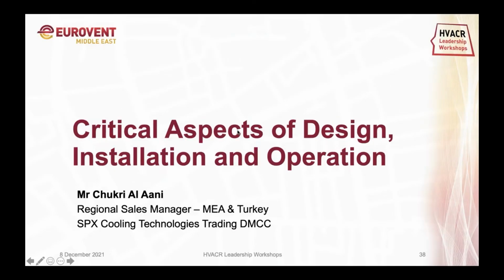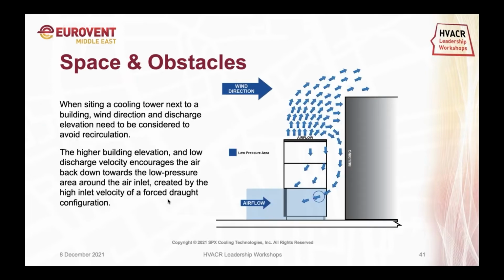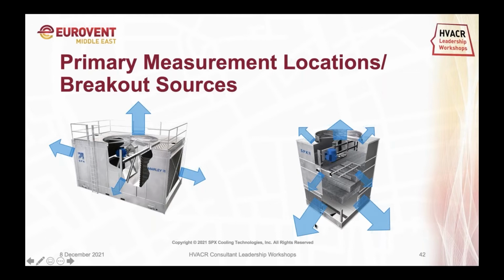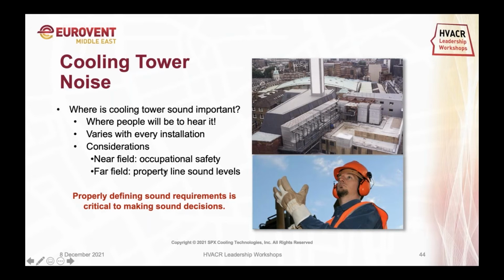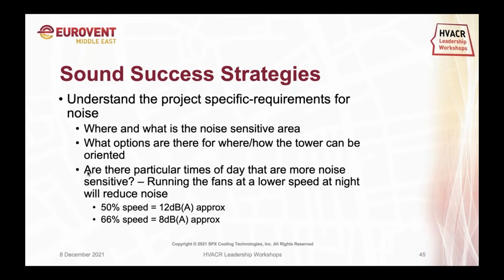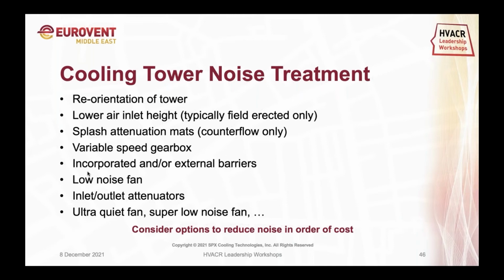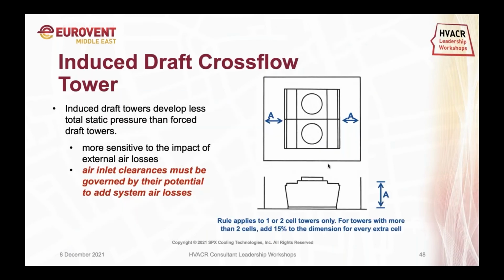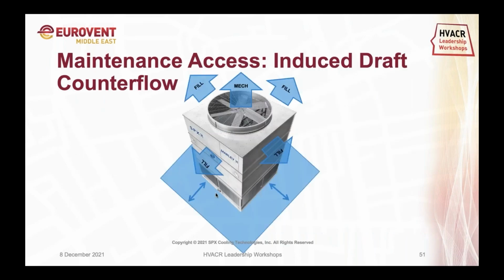SPX Cooling Technologies : Critical Aspects of Design, Installation and Operation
Chukri Al Aani, Regional Sales Manager – MEA & Turkey, SPX Cooling Technologies Trading DMCC, discusses critical aspects of design, installation and operation in evaporative cooling technologies.